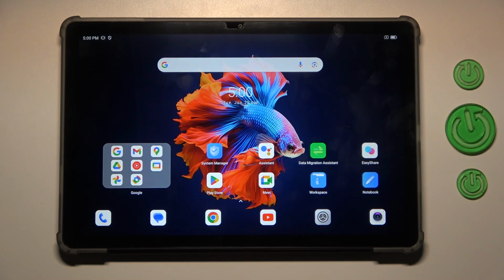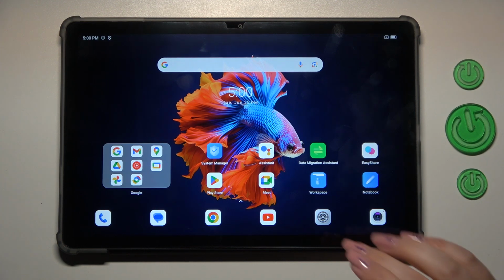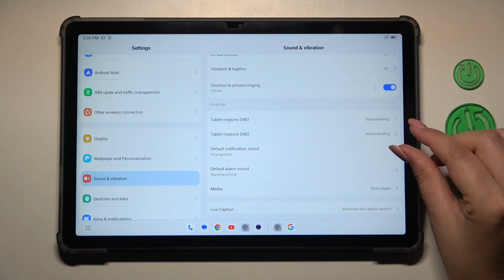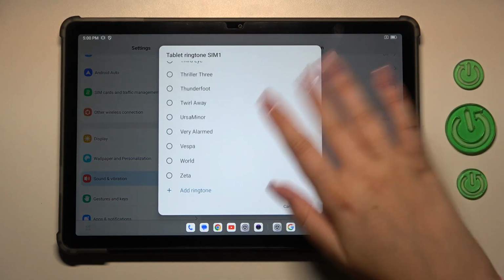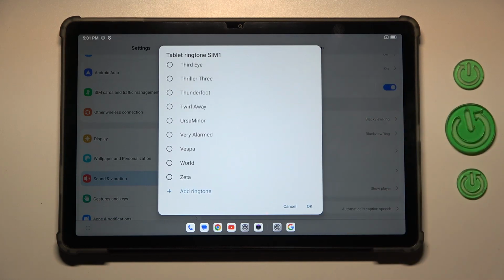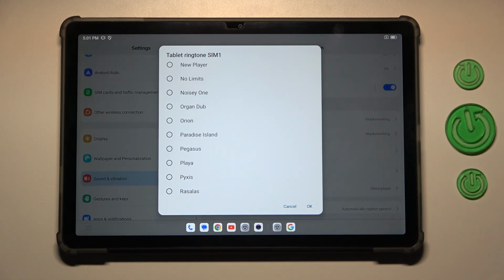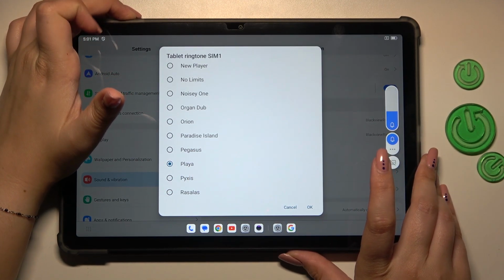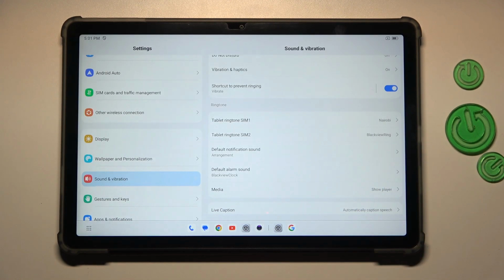How to Change Ringtone on Blackview Tab 16 Pro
Find out more:
Learn how to customize the ringtone on your Blackview Tab 16 Pro with this easy-to-follow tutorial. Personalizing your ringtone allows you to identify incoming calls more easily and add a touch of personalization to your device. Follow these simple steps to change the ringtone on your Blackview Tab 16 Pro and set a sound that suits your preference.

How do I change the ringtone on my Blackview Tab 16 Pro?
Can I use a custom ringtone from my music library on the Blackview Tab 16 Pro?
What formats are supported for ringtone files on the Blackview Tab 16 Pro?
How do I assign different ringtones to specific contacts on the Blackview Tab 16 Pro?
Will changing the ringtone affect other notification sounds on the Blackview Tab 16 Pro?